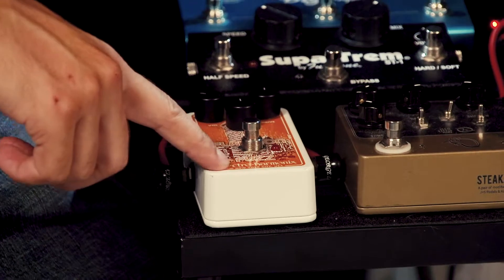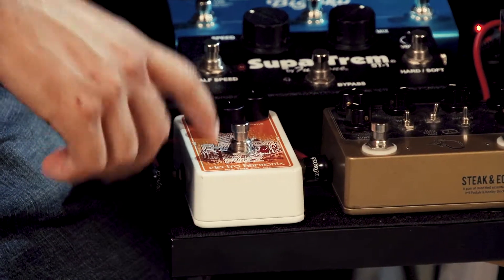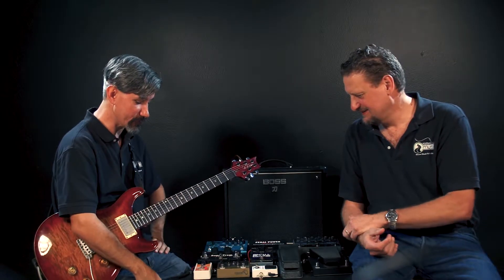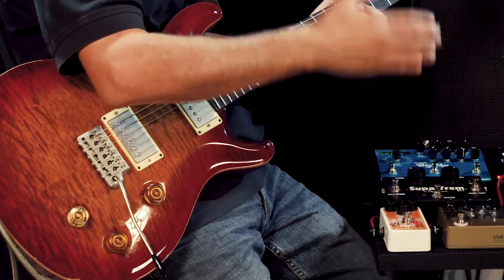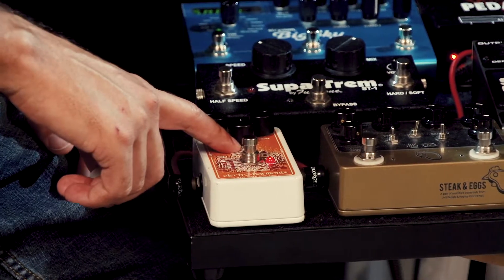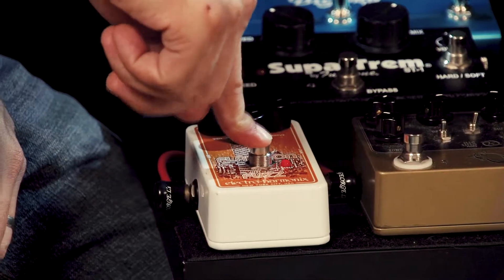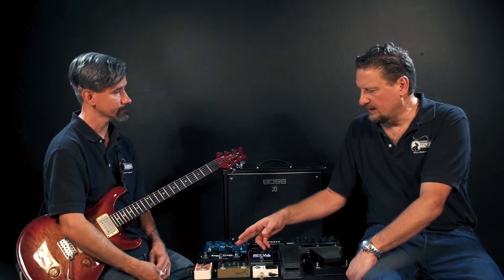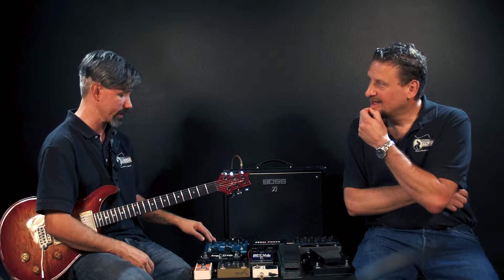Electro Harmonix Flat Iron Fuzz Review - Wickham Road Music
WE LOVE GEAR! Are you looking for a distortion pedal for under $100 that sounds great? Look no further. Jon & Pete go through the Electro Harmonix Flat Iron Fuzz that offers serious bang for the buck. This true bypass, hard clipping pedal, based upon the Ratt 2, will give you the edge and cut you need for soloing and crunch guitar. With large knobs and still a small footprint, this pedal will give you a big solid sound without taking up precious pedal board real estate. Check out this pedal and many more at Wickham Road Music.

Video production and marketing provided by: Wingman Digital Marketing